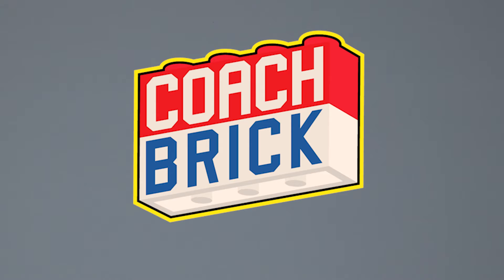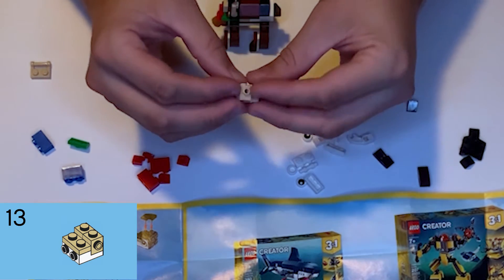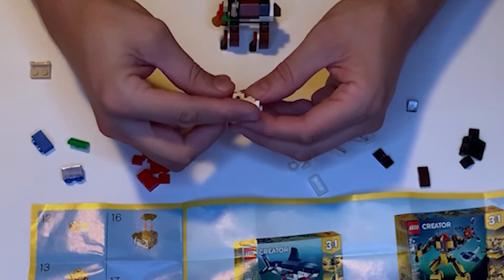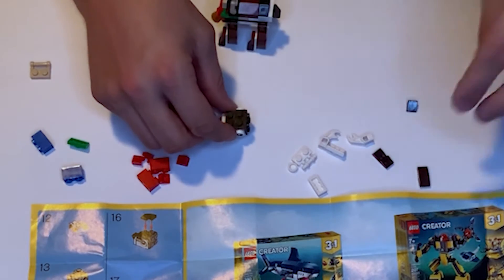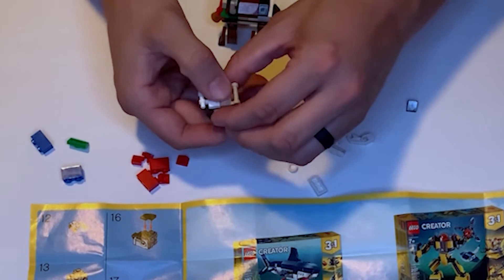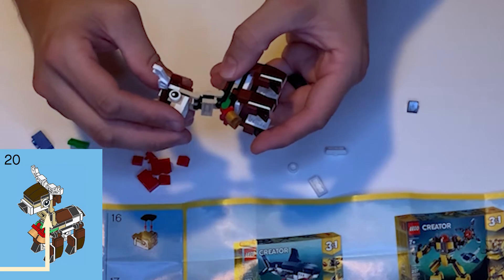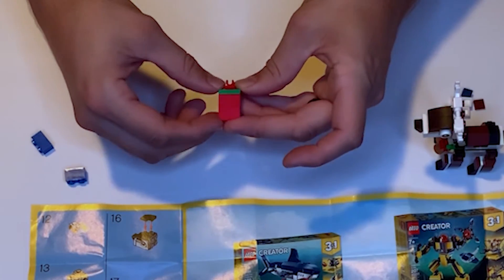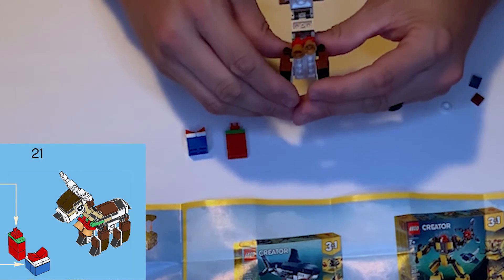Lego Creator Reindeer (part 2) 40434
Join us as we build this exclusive 2019 holiday promotional poly-bag set. Set number 40434 part two. This set was only available from November 4 -17 when you spend $35 or more at the Lego store.